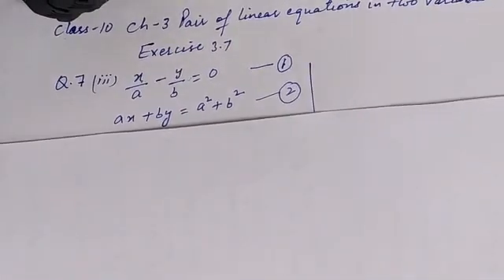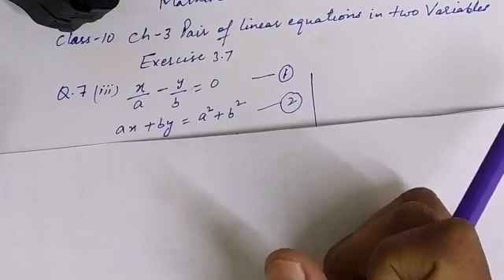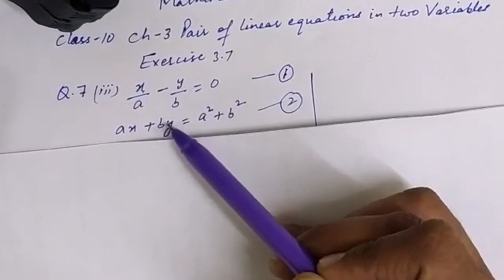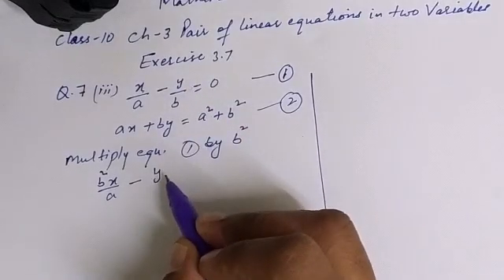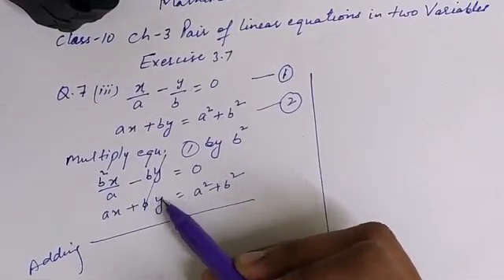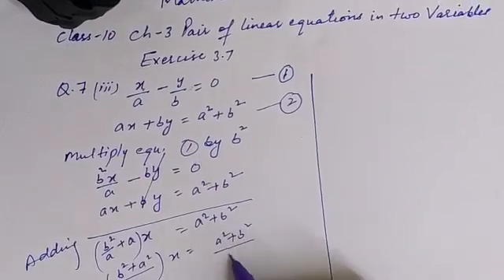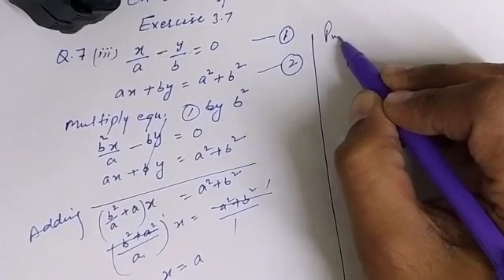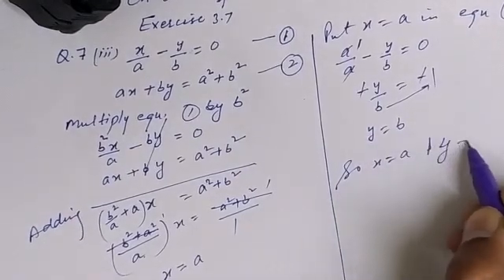X/a - y/b=0 ax+by=a2+b2 by elimination method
Class 10, chapter 3, exercise 3.7,Q.7(iii)X/a - y/b=0 ax+by=a2+b2 by elimination method

By Rakesh Sharma